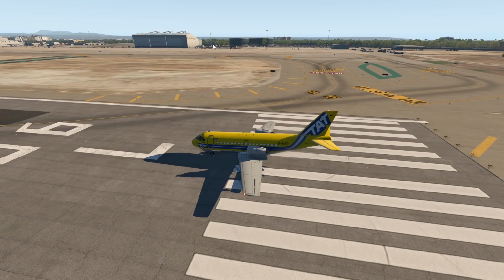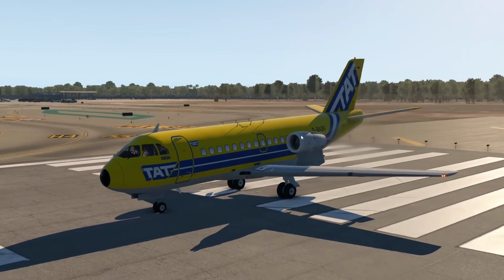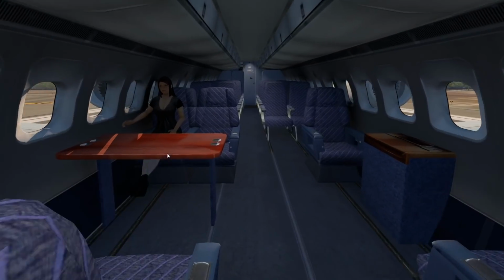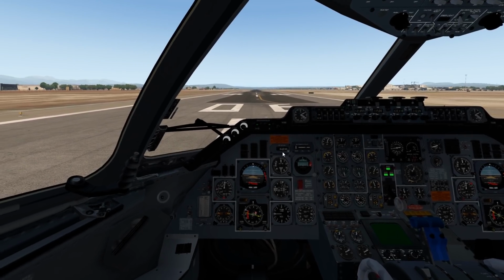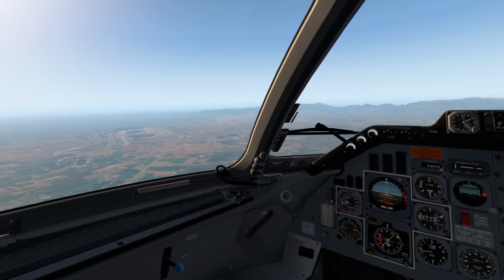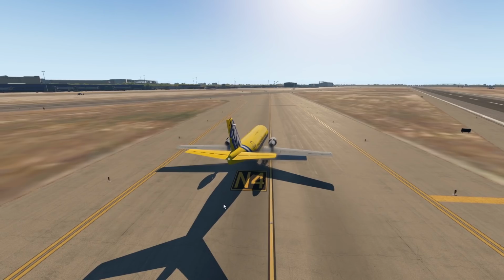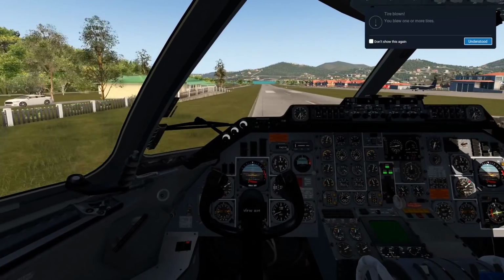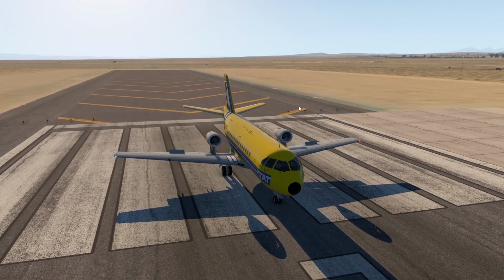Why Fokker Planes Sucked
Today's Video: Why Fokker Planes Sucked

Emil Trane
Patrick Fox
FalasiGamer
Alexander pace
Brady Brooks
OK
T Bone
C4 Shadow
CannedPig TV
pevetti
Tushar Agarwal
Cebu 516
Swiss001FanBoy
F. E kohlbrenner
TheBest RBLX
Stuntpilot22
Tim Kluttig
Ethan Glucroft
weebletter weed
Manuel Salmun

PC:
15" MacBookPro Touchbar (highest specs) for editing.

©Swiss001 2019